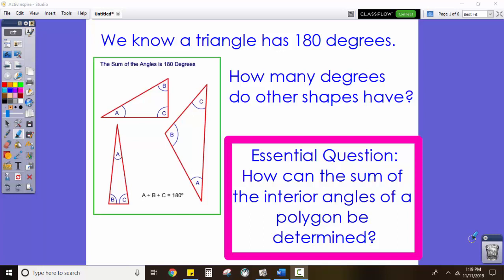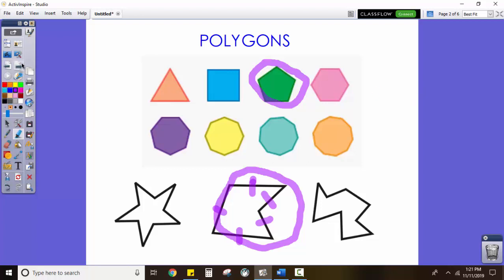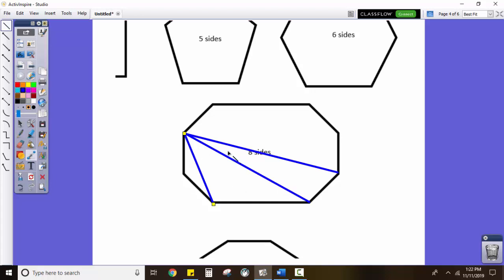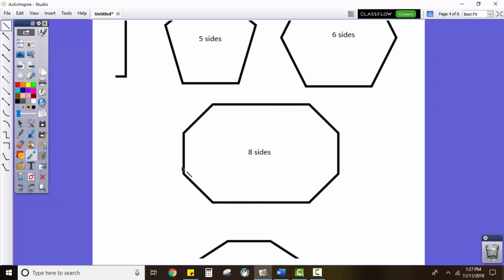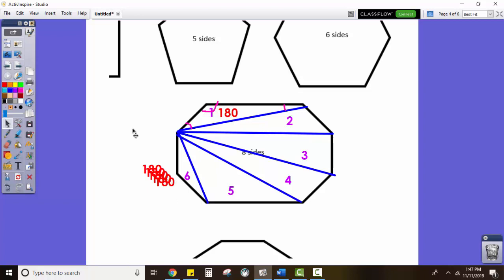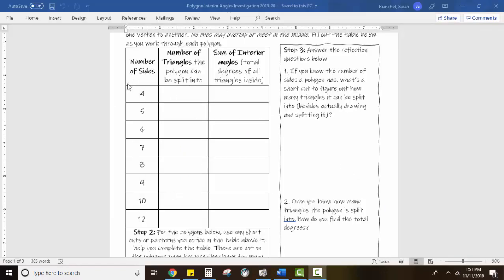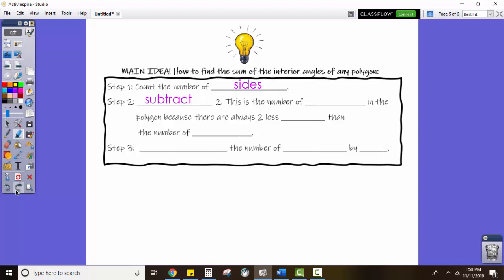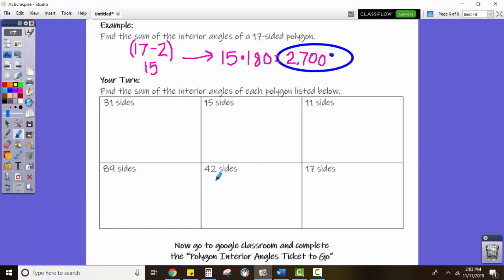3.4 Angles of Polygons Exploration